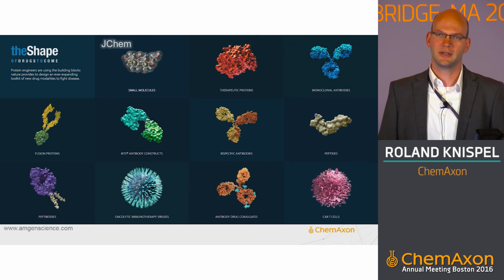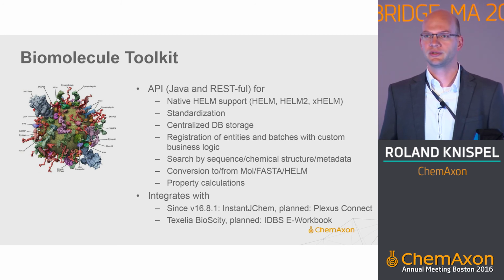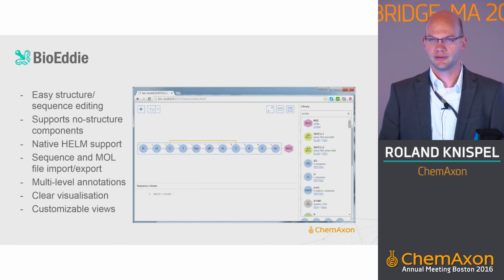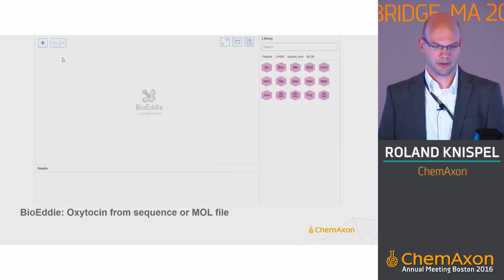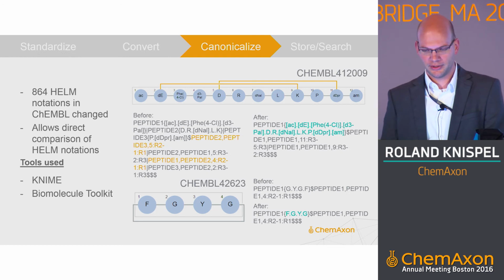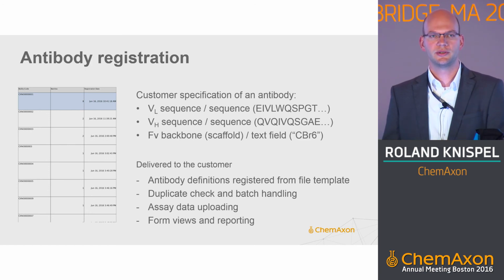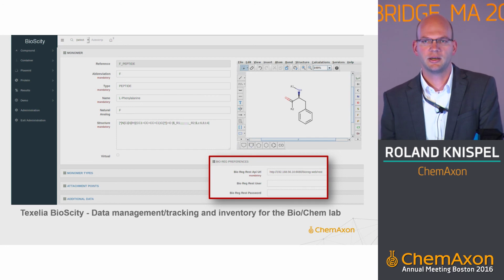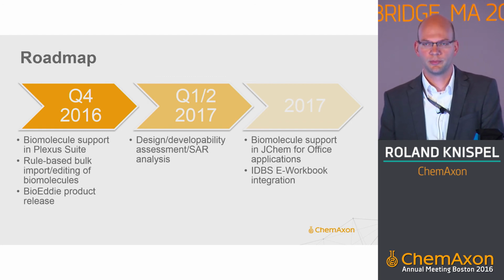Roland Knispel (ChemAxon): Biomolecules at ChemAxon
ChemAxon’s Biomolecule Toolkit – now extended with an editor, called BioEddie - is a webservice-based toolkit to bridge the gap between biology and chemistry for complex biomolecular entities. It provides unambiguous representation at sequence and atomic level for a diverse set of biomolecules such as peptides, oligonucleotides, proteins, antibody drug conjugates, including those containing unnatural and chemically-modified components, thereby allowing their storage, indexing and search within a database.
The toolkit can be applied to extend existing biologics management platforms or to form the basis of a biomolecule registration system. It is capable of mapping your specific workflows and business logic for canonicalization, registration and querying.